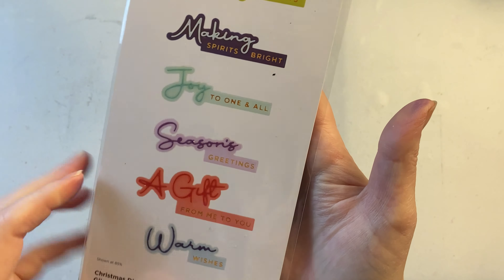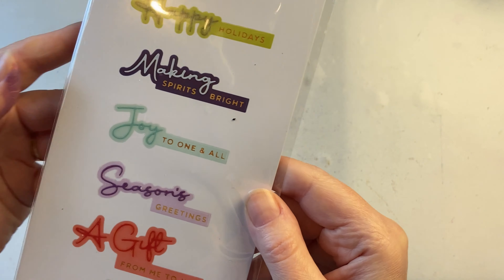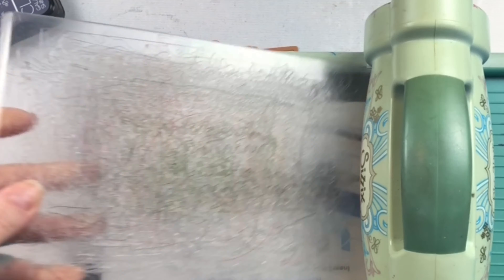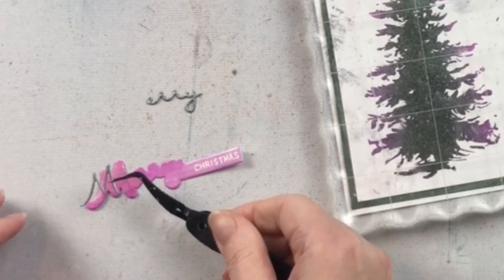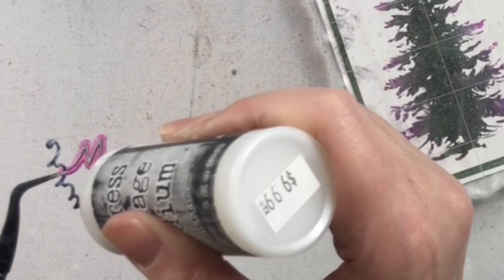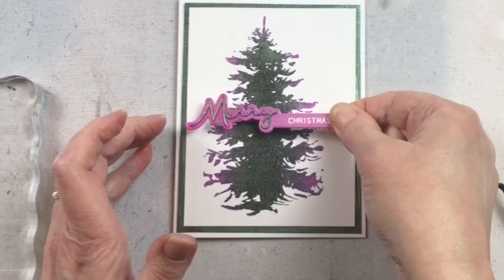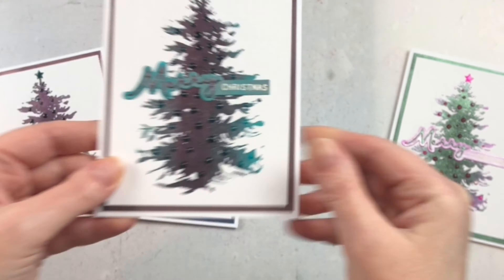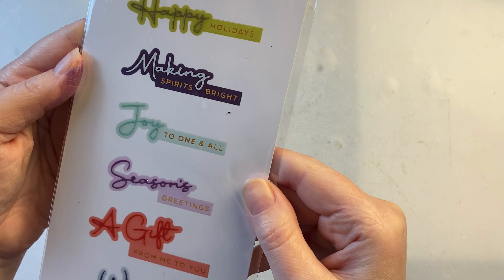Spellbinders Christmas Die & Glimmer Sentiments Review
I really love how the Spellbinders Christmas Die & Glimmer Sentiments combine both die-cut and glimmer fonts in this set.